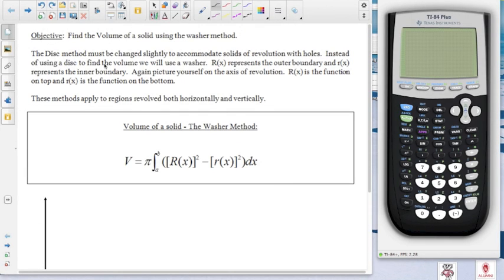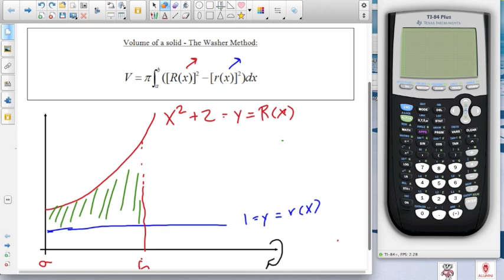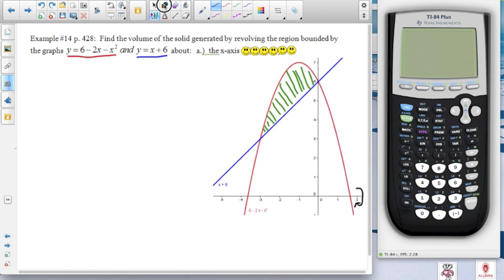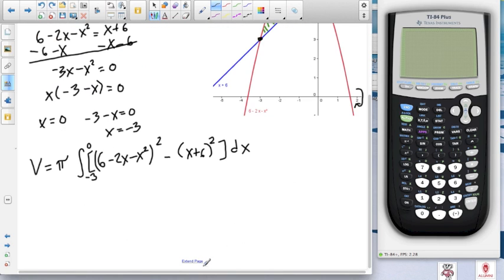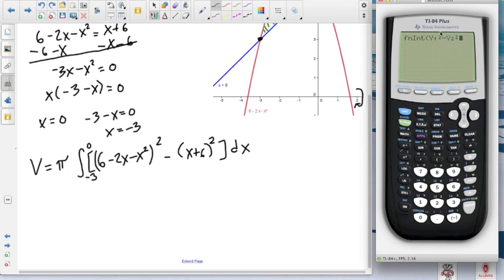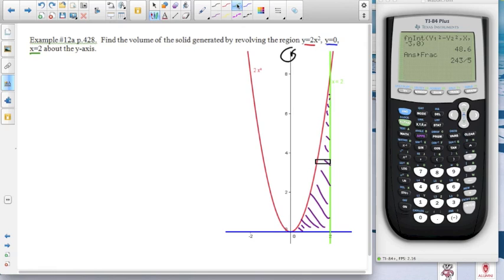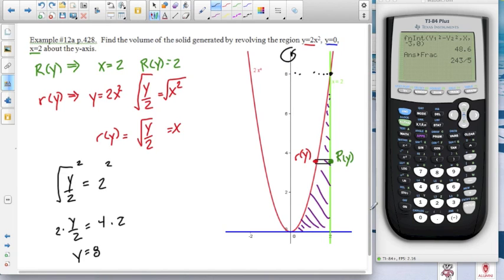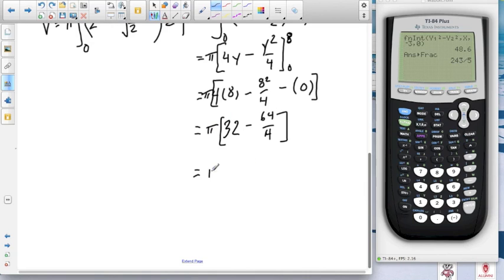APBC 7-2 Volume Washer Method (About Axes)